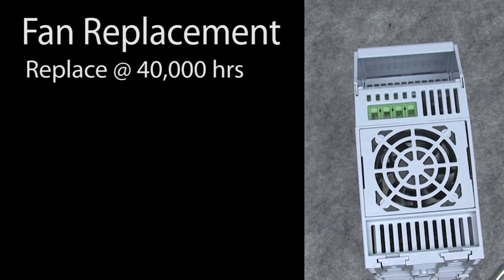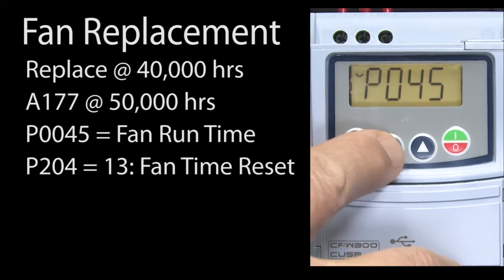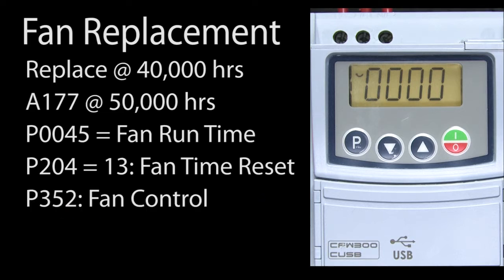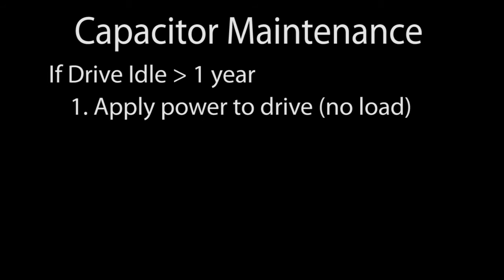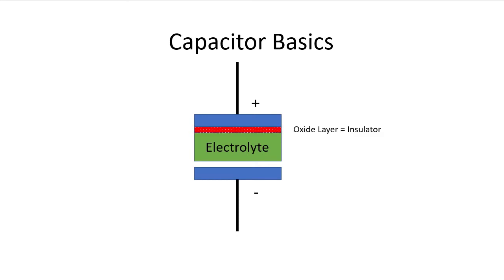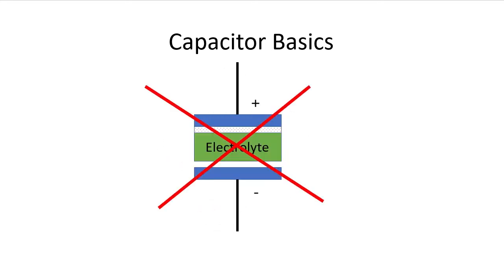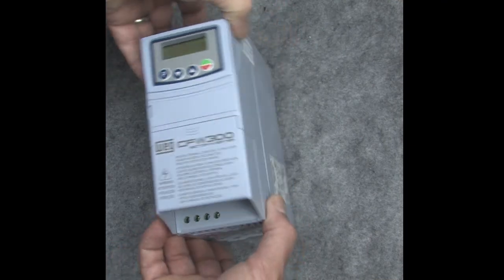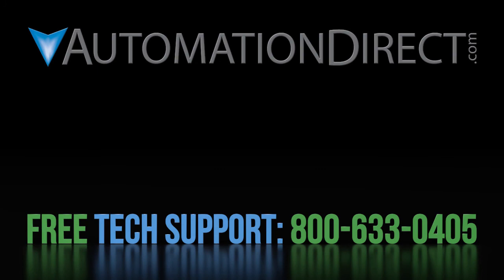WEG CFW300 & CFW320 VFD Maintenance Made Easy from AutomationDirect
Regular maintenance of your WEG VFD motor control can extend the life of the drive and save you money. This video shows you how to swap out old fan modules, reform capacitors, and what kinds of VFD periodic maintenance should be done and how often. The CFW300/320 drive is a low cost VFD with high end features like a built-in PLC, Dynamic Braking, Fire Mode, PID, 65,000A SCCR, Zero Stack foot print, Multi-Speed, etc and is even cULus listed!